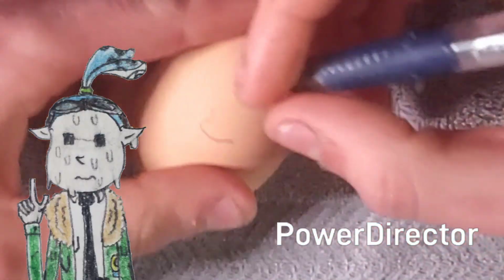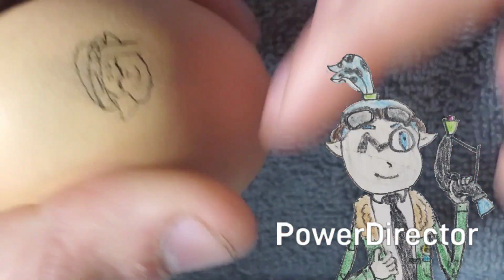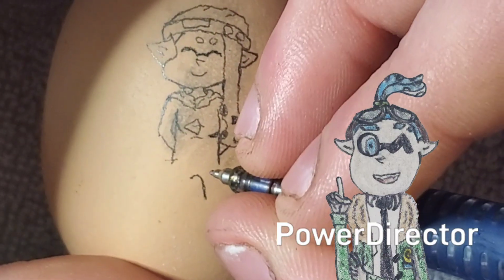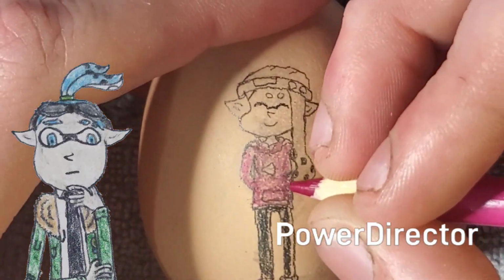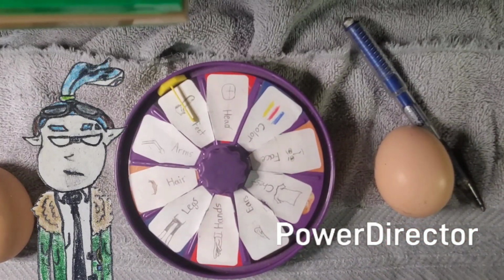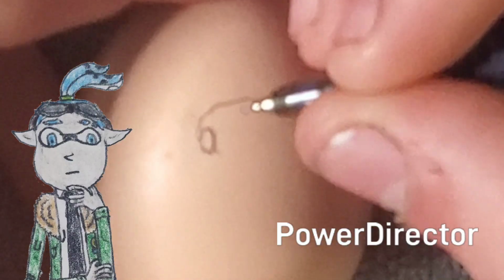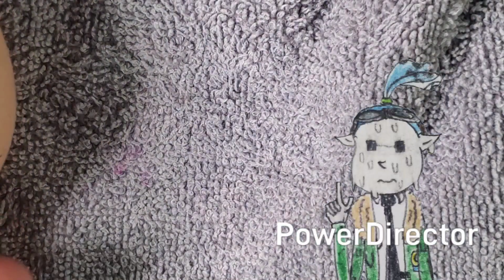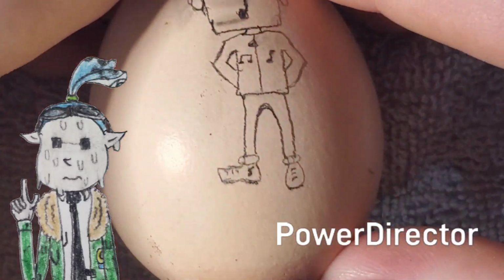I try to draw on an EGG!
Welcome back to the egg smashing, crack techler art challenge! were I draw my OC Kira and my favorite YouTuber @NoteBlock on an Egg!

 This is an Eggxperimental video, where I eggnore the randomizer, and lay plenty of puns into the YouTube nest!  I need to stop with the puns.

So we can get 1K by the end of the year!

thank you to  @ItsMeINKMASTER for making one of the 3 thumbnails.